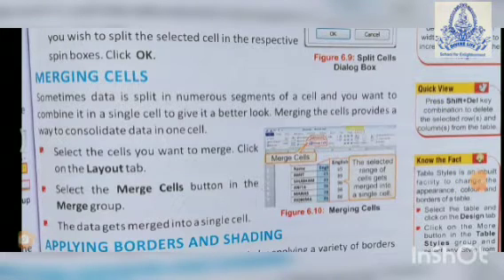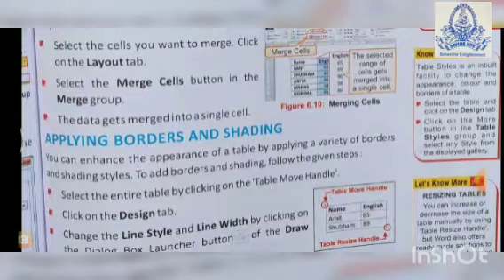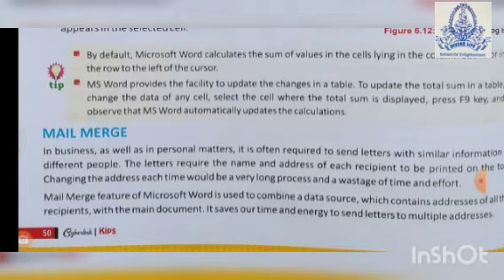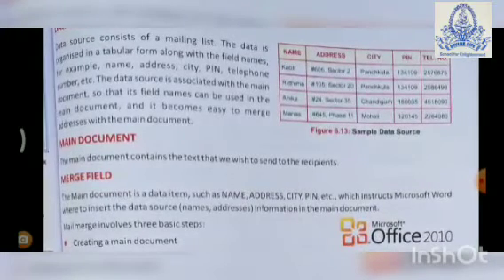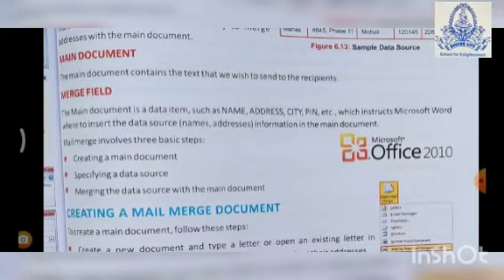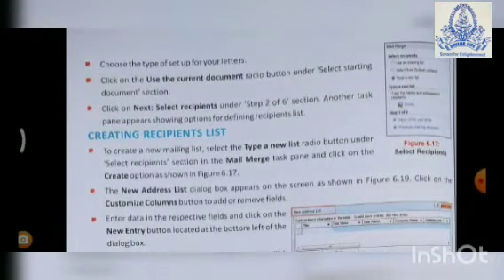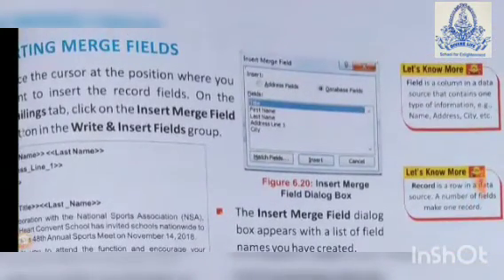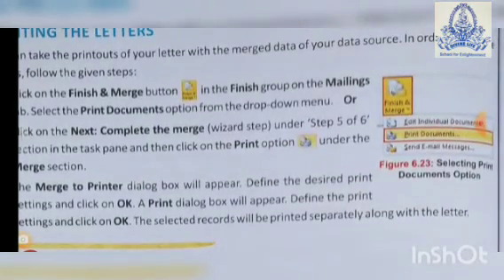STD 5 COMPUTER Part 2